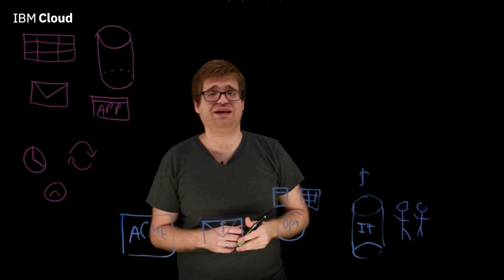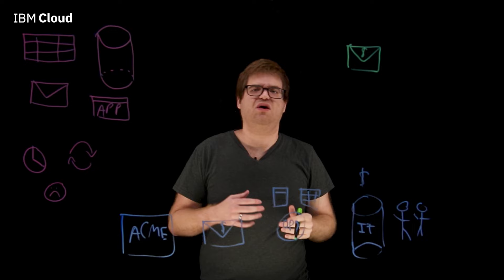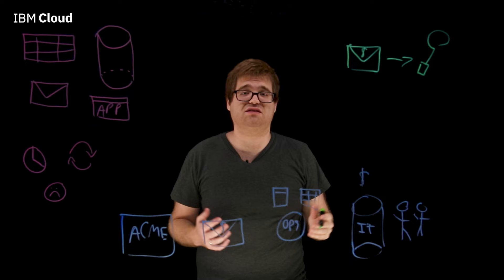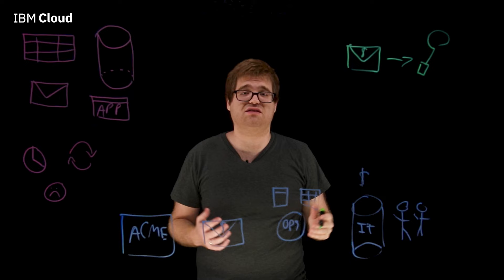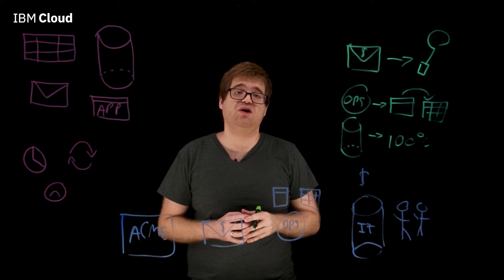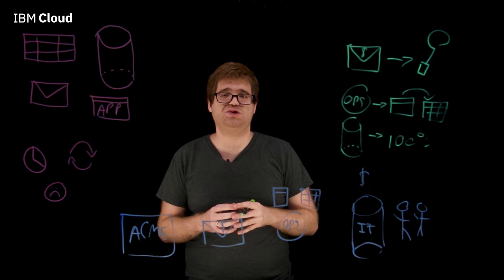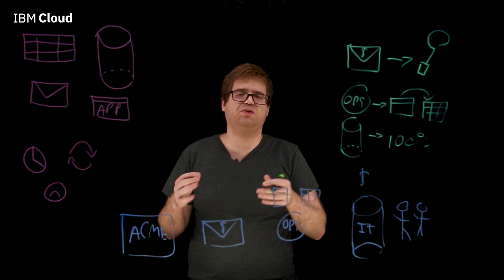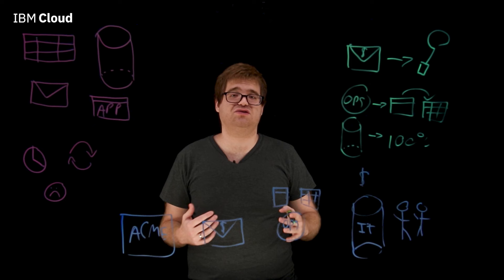What is Robotic Process Automation (RPA)?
Robotic Process Automation – or RPA – is a software tool that can handle the repetitive tasks that often bog down IT professionals. Powered by AI, RPA allows businesses to take on additional volume, at high speeds, while eliminating the possibility of human error. IBM’s Zach Silverstein – an RPA expert and an IBM Master Inventor  - explains how RPA is a crucial step toward modernizing operations and helps turn any employee into a citizen developer.